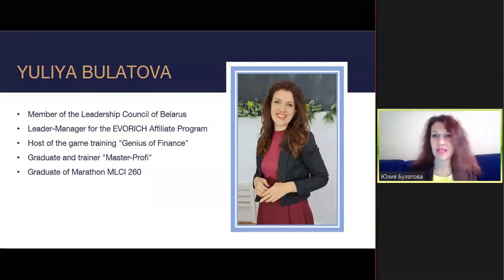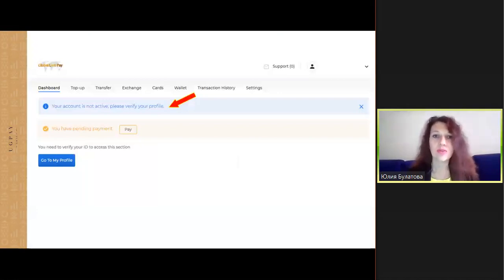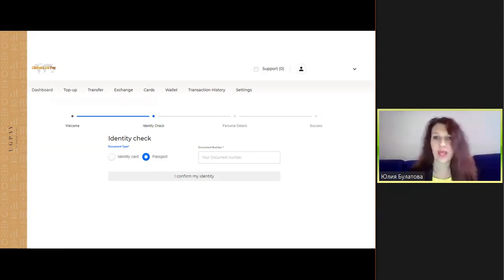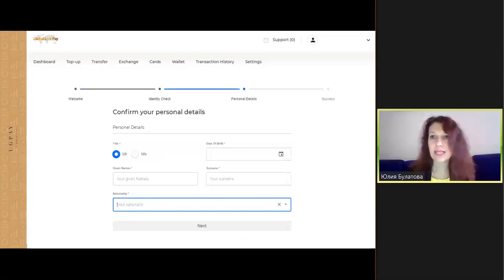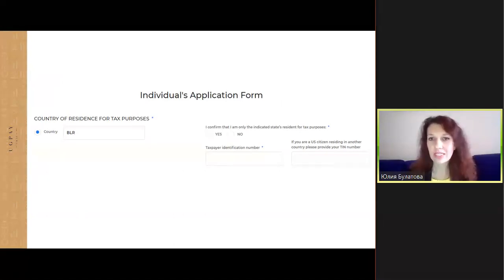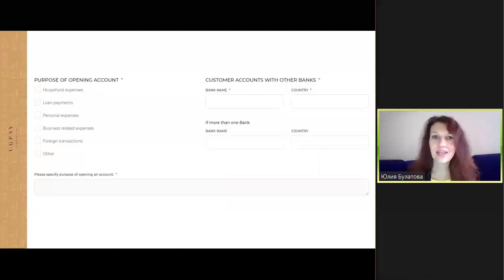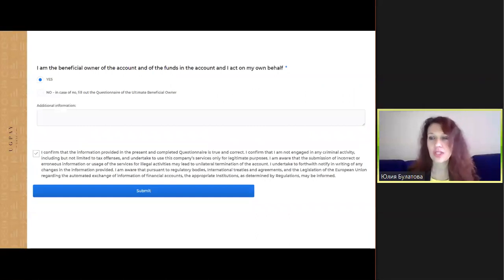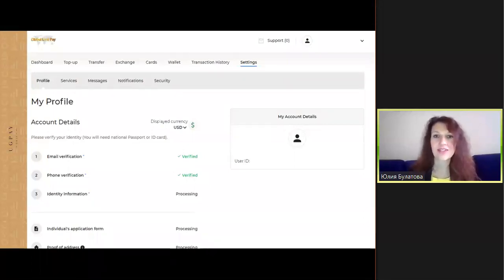EN Registration and verification in the payment system (23.12.2020)